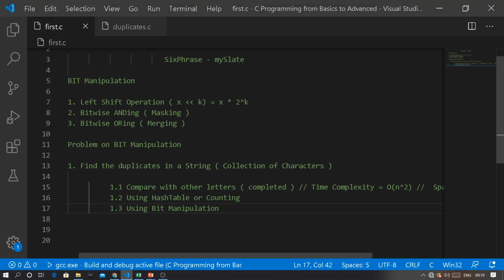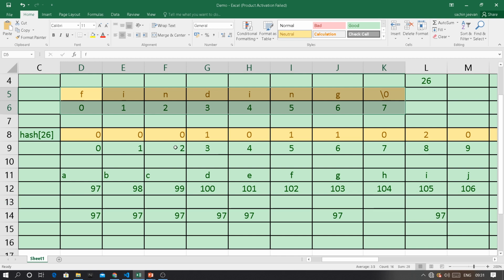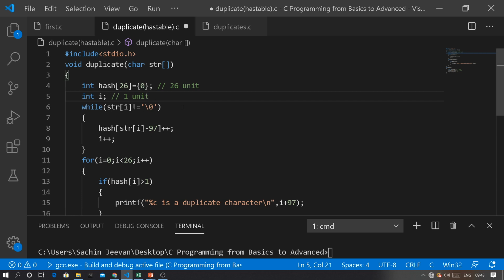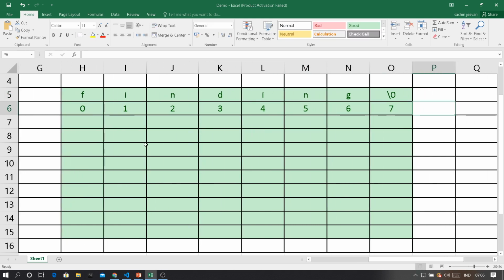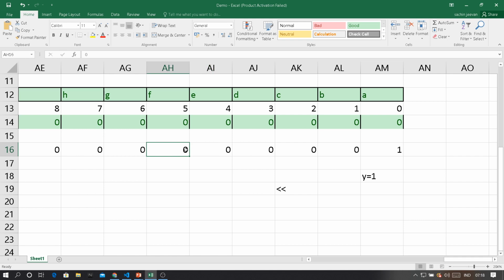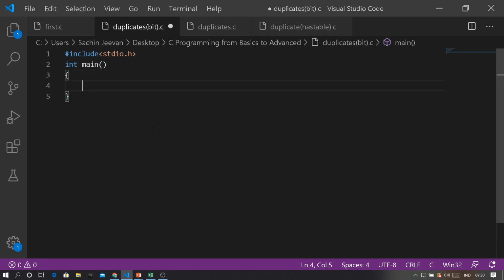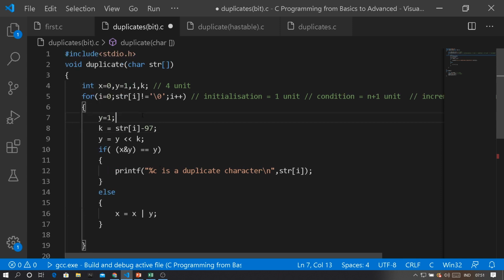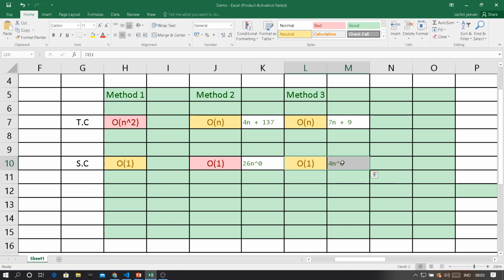C - Advanced - Part 2 ( Problems on Bit Manipulation )